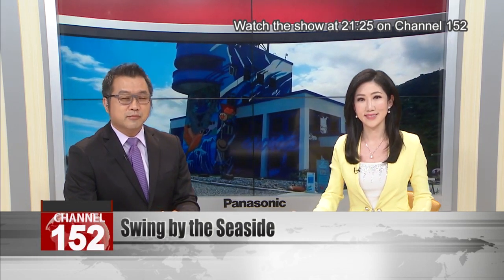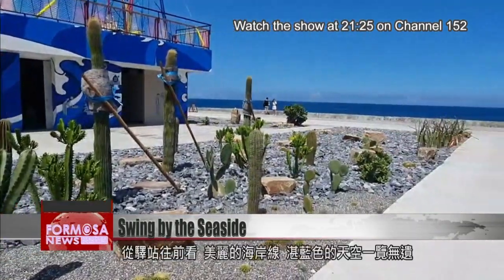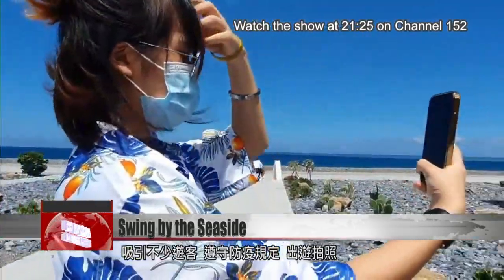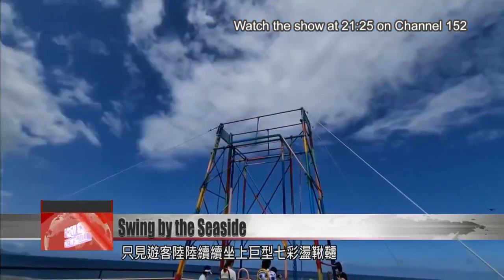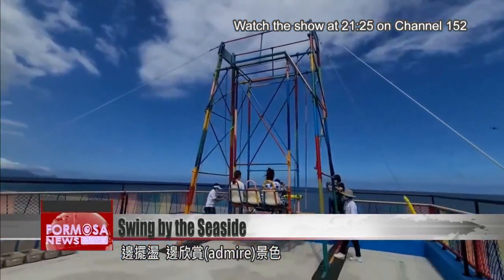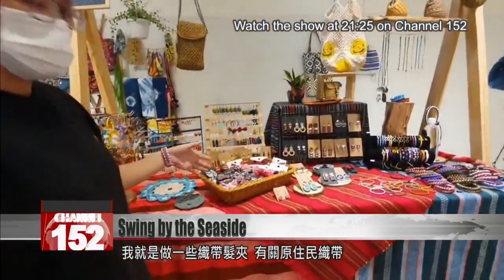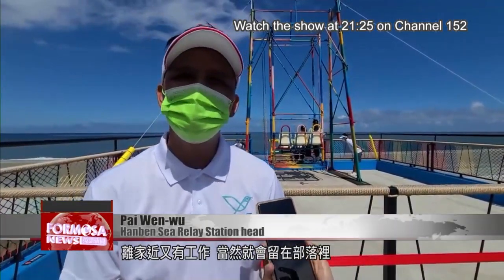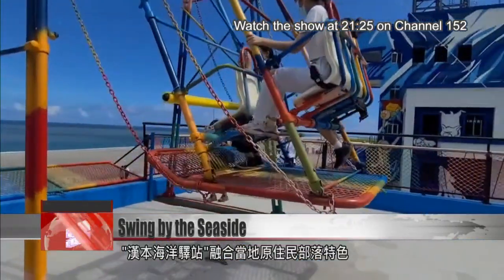Swing by the seaside: Yilan touts new attraction in Hanben Sea Relay Station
As if there weren’t enough reasons to visit Yilan, a new attraction just opened on the east coast. Hanben Sea Relay Station was once a coast guard outpost in the idyllic far south of the county. After year spent idle, it’s now reborn as a tourist attraction. It features stunning views of the sea, a big swing where you can rock your worries away, and souvenirs from local artists.

This is the azure view from atop the relay station. Its boundless blue skies draw in visitors looking for perfect selfies.

And there are some unconventional attractions too. Visitors can sit on this rainbow swing for a soothing rock while they admire the view.

Tourist
It’s great! Very leisurely. The biggest attractions are the swing, the sea, the building and the murals.

Hanben Relay Station is located in Aohua  Village in the far south of Yilan. It is owned by Taiwan Cement and was converted with help from Hoping和平 Power Plant. Once an outpost for the coast guard, it’s now converted into one of 12 coast guard sea relay stations nationwide – the only one built with corporate sponsorship. It hopes to promote marine education, raise pollution awareness, and support the economy of the local indigenous village.

Relay station employee
I make hair clips with woven belt. Indigenous woven belts attract tourists. It also gives us opportunities.

Pai Wen-wu
Hanben Sea Relay Station head
If there’s work close to home, of course people will stay in the village. It becomes a platform for cultural exchange. We can focus on the marine environment, or even extend it to tourist sites in the village.

The station creates jobs for local people, and includes elements of indigenous culture. To attract visitors, the buildings have been remodeled, and the big swing set up facing the sea.

Yeh Min-chun
Taiwan Cement assistant manager
We’re helping them to show the beauty of the village to more people. We also want to have a venue where we can raise awareness about marine waste issues. And there’s something else: now we believe the biggest symbol of environmental protection is solar storage facilities. There’s so much sunshine here. How can we turn it into power? Using these storage systems, we can provide this power to the station to use in the evening.

A part of the profits made by the new attraction will be donated to local elementary schools as an educational fund.